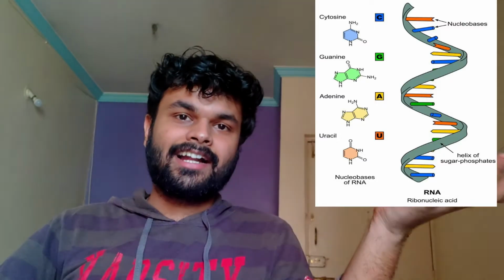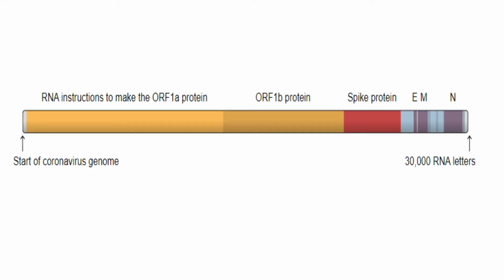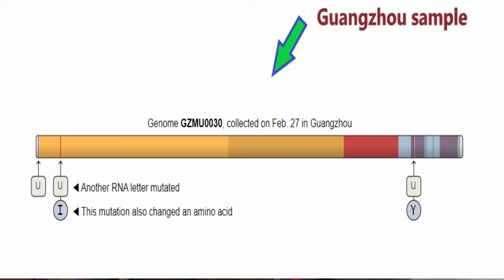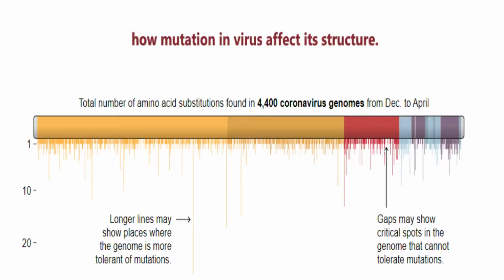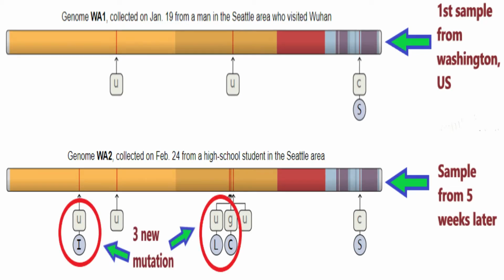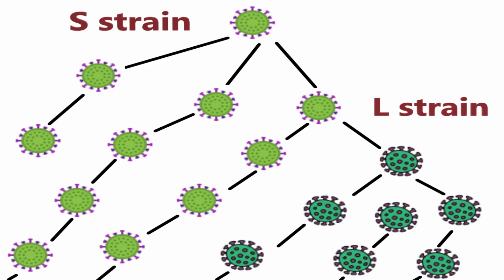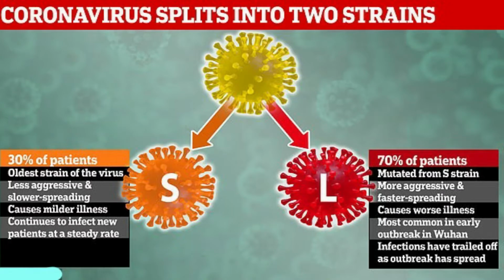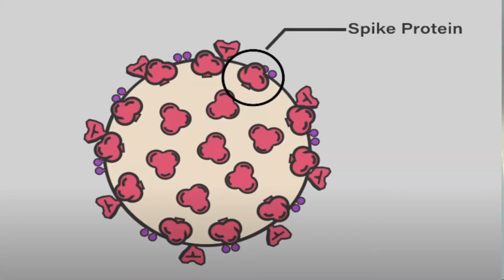Mutations in Sars-Cov-2 and Vaccine making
Sars-cov-2 is spreading rapidly and mutating. As of now, there are many reports informing about numerous mutations that coronavirus has gone through. Recently there was d614g mutation in the virus that was concerning some scientists, also this virus has also evolved in different strains, namely L strain and S strain and it is claimed by many scientists that L strain can be more deadly and virulent.

But since coronavirus is spreading so rapidly many of this research is done in a hurry and is not yet been peer-reviewed and formally published as of now.

Mutation in the COVID-19 may affect the vaccine making, I have tried giving a realistic timeline and some problems faced in making the vaccine and delivering it to the world population.

The light in the room was not proper, so the quality of the video is a bit low. I will try to shoot in a better light in the upcoming videos.